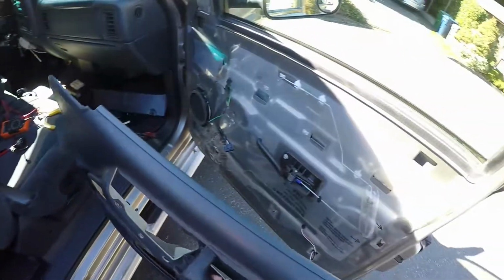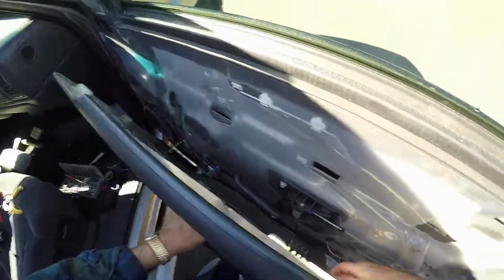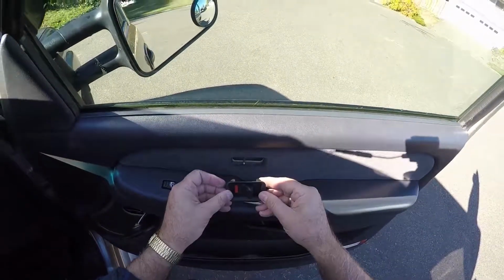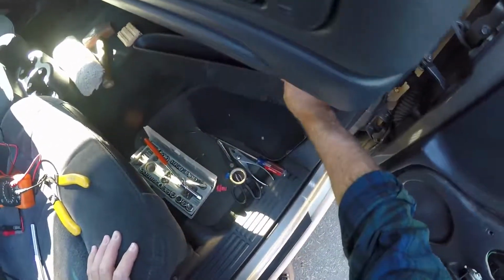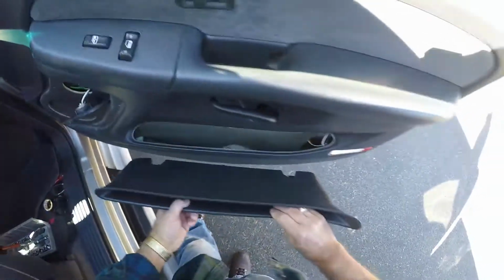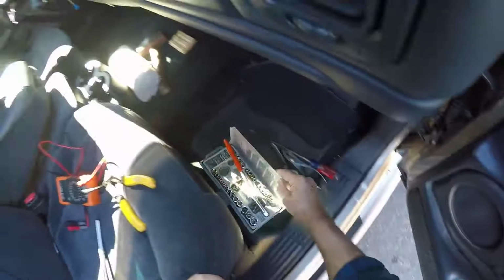How to install Chevy 2001 Silverado truck door panel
after door speaker replacement did this video showing how to reinstall the door panel and what to watch for